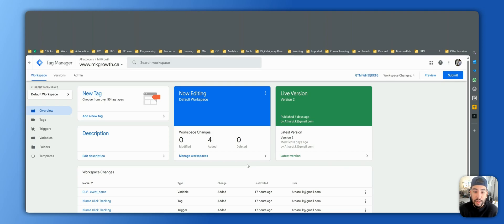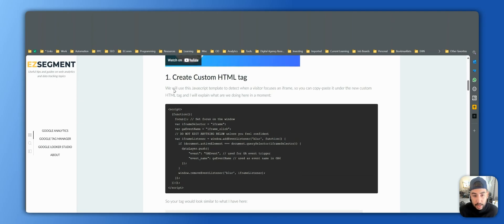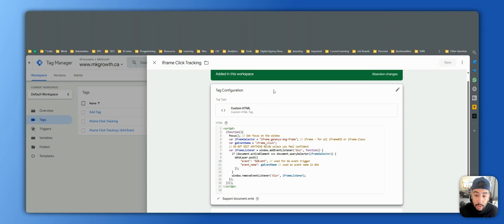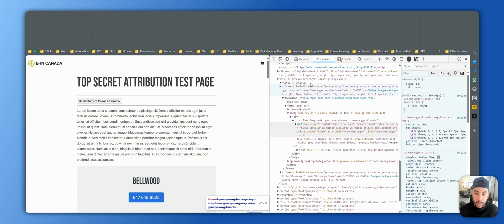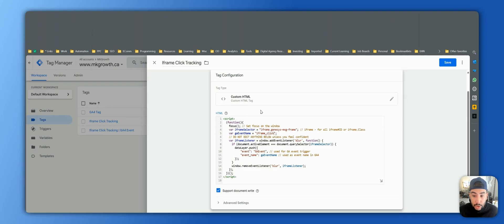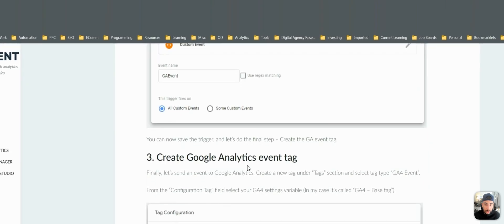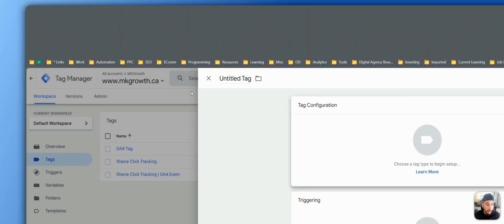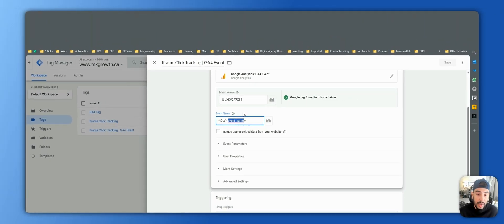How To Track Iframe Clicks Using Google Tag Manager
In this video, I'll show you how to track iFrame clicks using Google Tag Manager. Whether you're a web developer, marketer, or business owner, understanding how users interact with embedded content on your site is crucial.

00:00 Introduction
01:00 Setting Up Script
03:03 Finding iFrame
05:22 Creating Triggers
07:15 GA4 Event Setup
09:35 Testing

What You'll Learn:
- Creating custom triggers and tags for iFrame clicks
- Configuring Google Analytics to capture iFrame interactions

Why It's Important:

Tracking iFrame clicks can help you gain valuable insights into user behavior, improve your website's performance, and enhance your marketing strategies. This step-by-step tutorial makes the process simple and straightforward.

Got questions? Leave them in the comments below, and I'll be happy to help!

## Introduction
- Overview: The video aims to teach viewers how to track iframe clicks using Google Tag Manager (GTM). The importance of tracking iframe interactions, such as chatbots and forms, is highlighted.
- Source Credibility: Credits eSegment for the original concept and provides the motivation for replicating the process to offer additional value to viewers.

## Creating a Custom HTML Tag
- Script Tag: The process begins by integrating a custom script into GTM. This script is designed to set the focus to the whole window and capture iframe clicks.
- Tag Creation: Walkthrough on creating a new tag in GTM. Emphasis on selecting "Custom HTML" and pasting the script. Adjustments to the script include adding the iframe's class or id.

## Identifying Iframe Classes and IDs
- Developer Tools: Guide on using browser developer tools (Chrome or Edge) to locate the iframe on a webpage and identify its class or id.
- CSS Selectors: Explanation of using “#” for ids and “.” for classes in the script within GTM to appropriately target the iframe.

## Setting Up a GA Event Trigger
- Custom Event Trigger: Instructions on creating a custom event trigger in GTM. The trigger should match the event name specified in the custom HTML (GA event).
- Trigger Configuration: Detailed configuration steps to ensure the trigger correctly fires on the custom event.

## Creating a GA4 Event Tag
- Tag Creation: Step-by-step guide to create a Google Analytics 4 (GA4) event tag in GTM. This involves naming the tag descriptively and selecting the GA4 event type.
- Measurement ID: Instructions on obtaining and inputting the GA4 measurement id from the Google Analytics interface.
- Data Layer Variable: Explanation of setting up a data layer variable to capture the dynamic event name from the custom HTML tag. Ensuring the correct variable is selected in the tag settings.

## Testing and Validation
- Preview Mode: Advises using GTM’s preview mode to test and validate the setup ensures that the custom tags and triggers work as intended.
- Troubleshooting: General guidance on what to do if the script or tags do not function correctly, emphasizing the importance of verifying each step meticulously.

Need a hand with your web development, SEO, or automation? With over 10 years of marketing experience and a day job as a marketing manager, I’m dedicated to helping businesses thrive. By night, I build websites and experiences, with a knack for creative solutions, user experience, and integrating AI and automation in hard-to-reach places.

I primarily work with WordPress but have built sites on Webflow, Shopify, GoHighLevel, and more. What sets me apart is my attention to detail and personal connection. You'll always talk directly to me, and I’ll be with you every step of the way.

to see how I can take your business to the next level. Let's grow your business together!